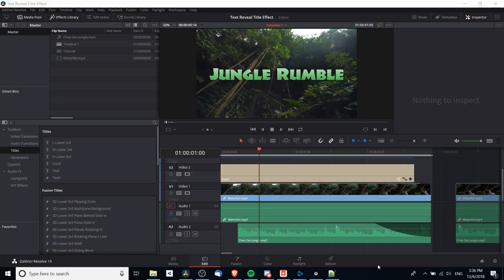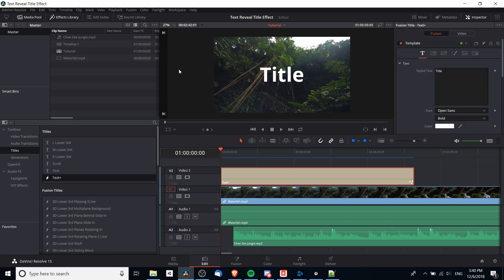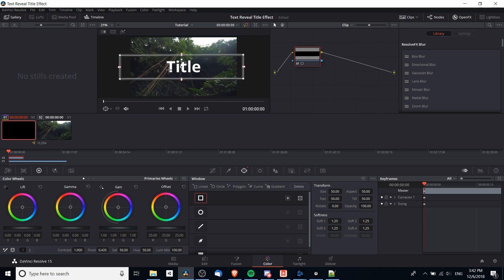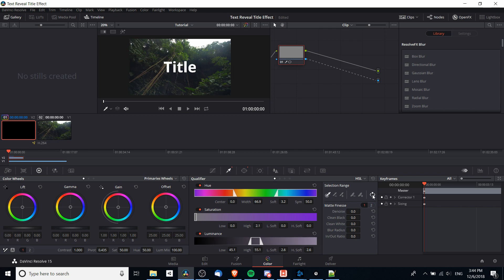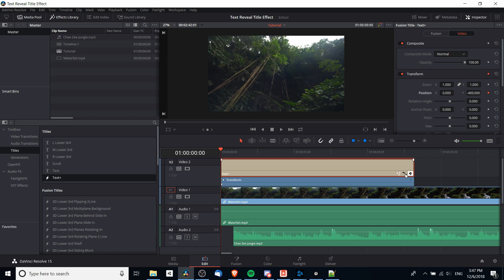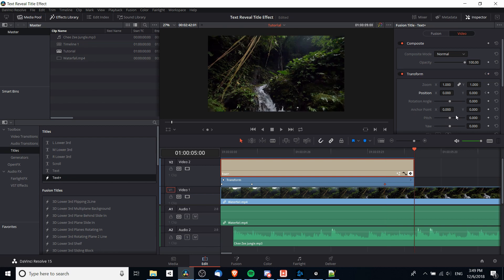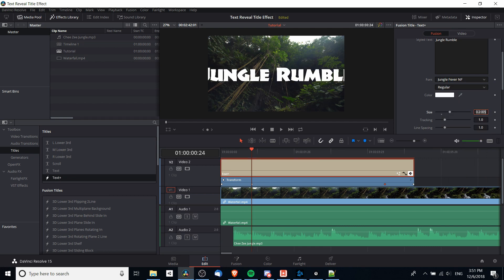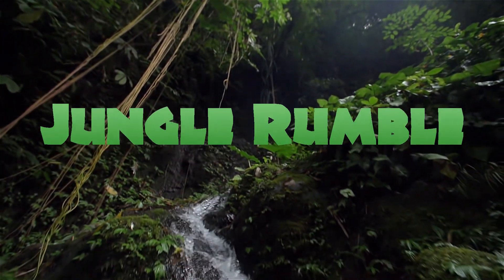Text Reveal Title Effect | DaVinci Resolve 15 Tutorial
Bitcoin: 17Pn5PifFmRkHRAqCZQAom1ZjCiSf7qJjJ
Ethereum: 0x6f2781F382952c8caCDbE99C46F07c265ab59627
Steem: @christutorials